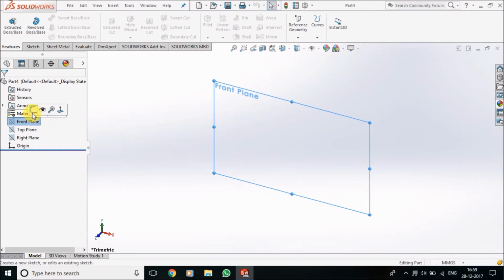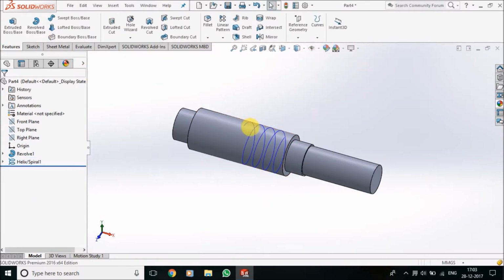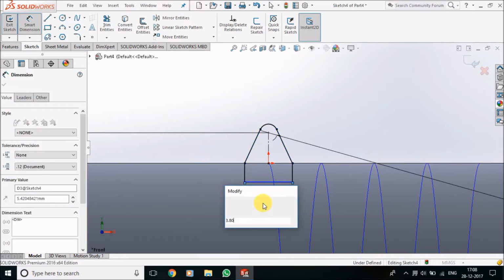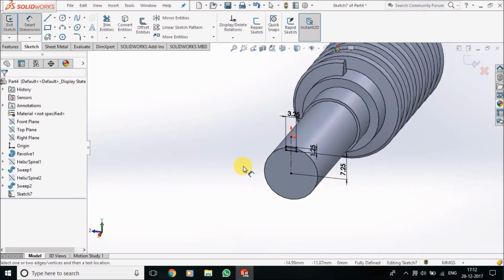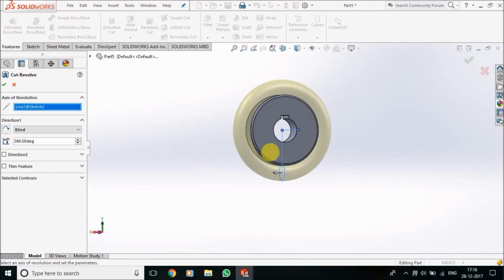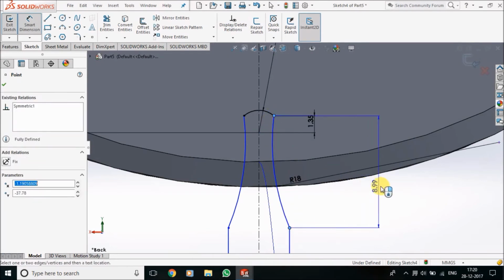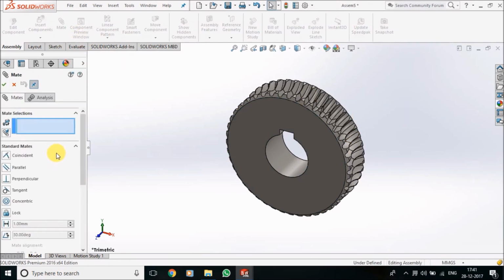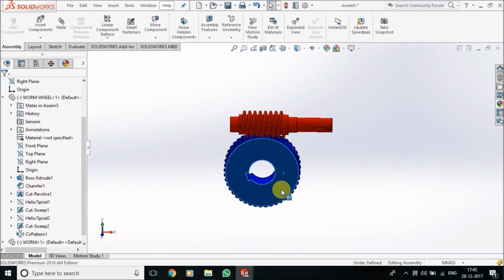Worm and Worm wheel || Making of worm and worm wheel assembly in solidworks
in this video we learnt how to make worm, worm wheel, its assembly and animation . if you have any doubts you can ask in comment section and if you want to give suggestion then messege or comment . dont forget to like subscribe and share . Thanks